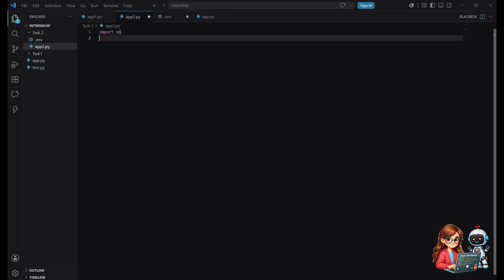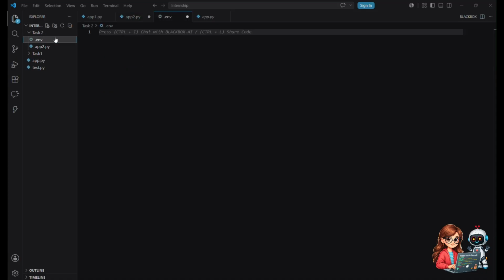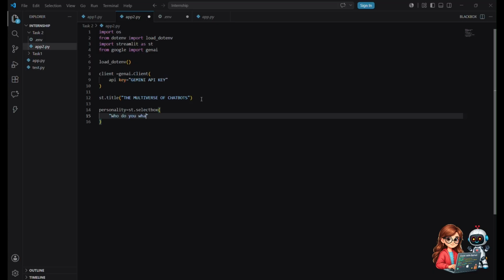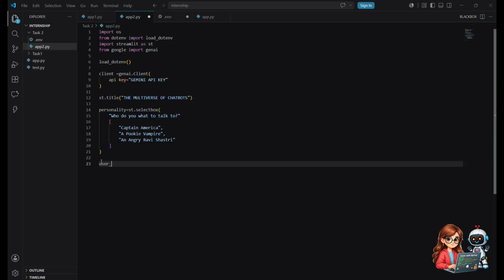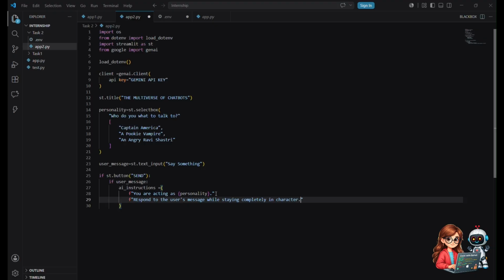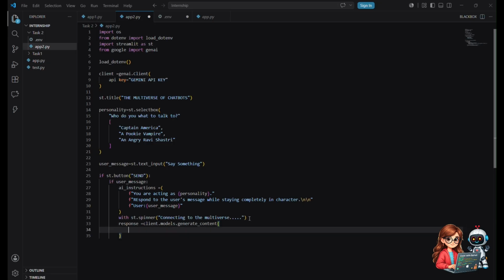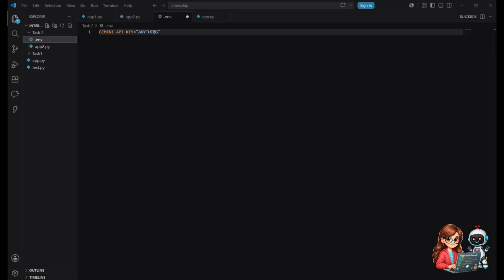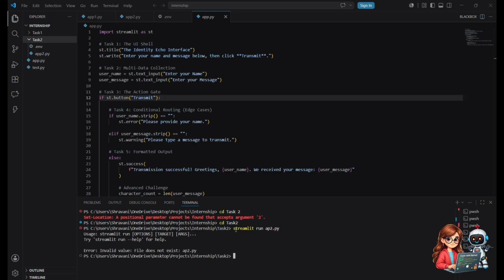Built a Multiverse of Chatbots with Streamlit 🤖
🤖 Welcome to the Multiverse of Chatbots!

In this Streamlit project, I created multiple AI chatbot personalities in a single application. Each chatbot has its own unique behavior and style, making conversations more engaging and fun.

✨ Features:

* 🦇 Vampire Chatbot
* 🛡️ Superhero Chatbot
* 🏏 Cricket Coach Chatbot
* 👩‍💻 Coding Assistant Chatbot
* Clean Streamlit UI
* Personality-based AI interactions

🛠️ Tech Stack:

* Python
* Streamlit
* Gemini API

This project demonstrates how AI personalities can be created using system prompts and integrated into a user-friendly Streamlit application.

code :

import os
from google import genai

load_dotenv()

client = genai.Client(
    api_key="GEMINI API KEY"

# App Title
st.title("🌌 THE MULTIVERSE OF CHATBOTS")

# Character Selection
personality = st.selectbox(
    "Who do you want to talk to?",
        "An expert hacker",
        "An Angry Ravi Shastri",
        "A crazy Ronaldo fan"

# User Input
user_message = st.text_input("Say Something:")

# Send Button
if st.button("SEND"):
    if user_message:

        ai_instructions = (
            f"You are acting as {personality}. "
            f"Respond to the user's message while staying completely in character.\n\n"
            f"User: {user_message}"

        with st.spinner("Connecting to the multiverse..."):
            response = client.models.generate_content(
                model="gemini-2.5-flash",
                contents=ai_instructions

        st.success("Message received!")
        st.write(response.text)

    else:
        st.warning("Please type a message first.")